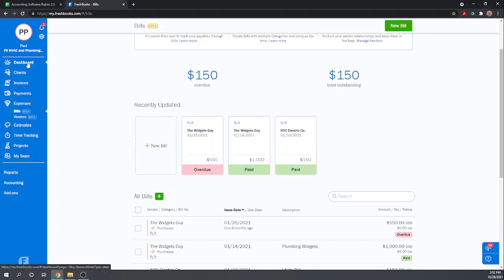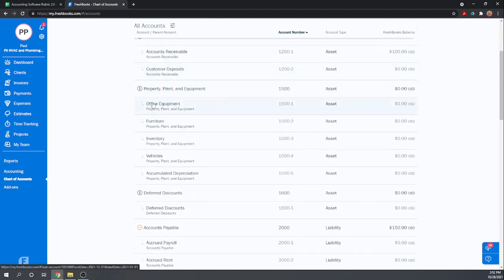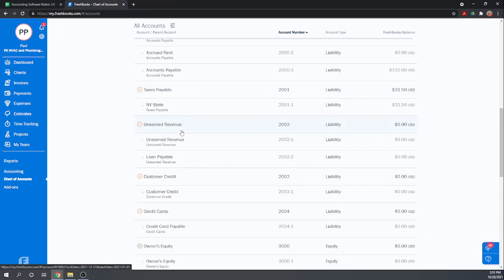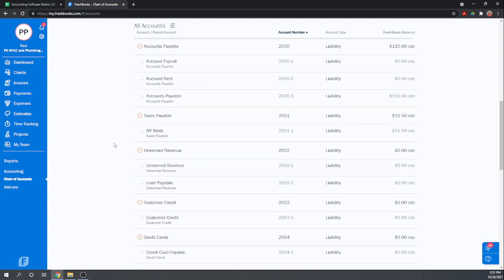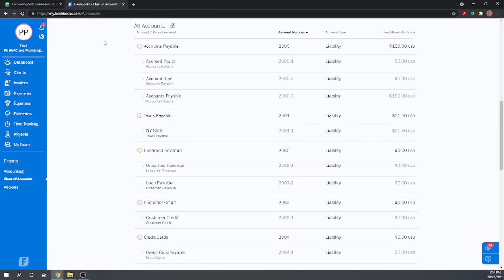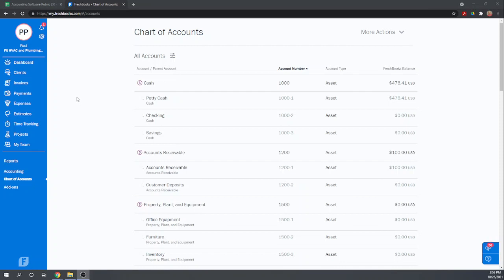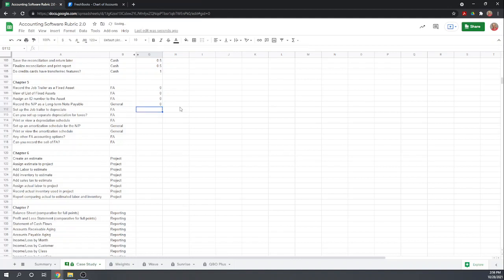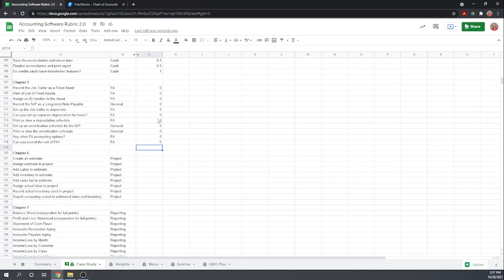FSB Assessment of FreshBooks Fixed Assets and Long-Term Debt Feature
In this video, we’re going to assess the FreshBooks Fixed Assets and Long-Term Debt feature. FreshBooks’ biggest weakness is fixed asset management, as reflected by its zero score in our case study. Watch this video to learn more about this feature.

Chapters
00:00 FreshBooks Fixed Assets and Long-Term Debt Feature
00:13 Record a Purchase
02:14 Fixed asset functions / category
03:14 Scorecard